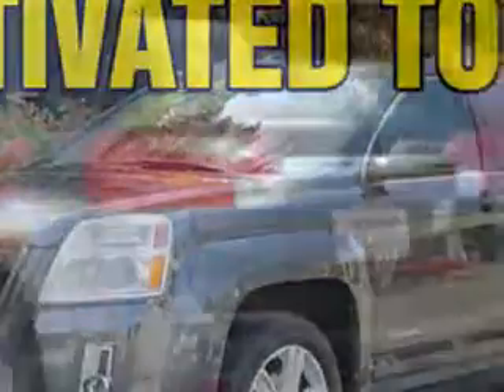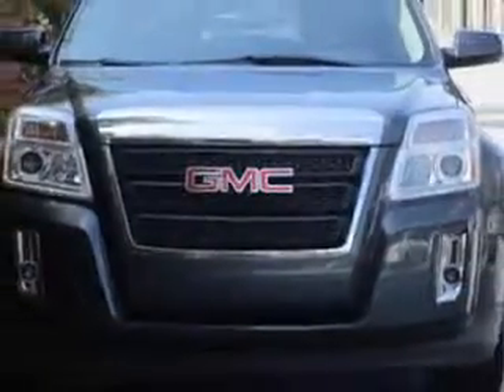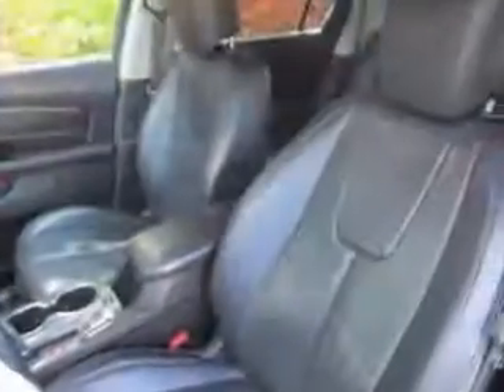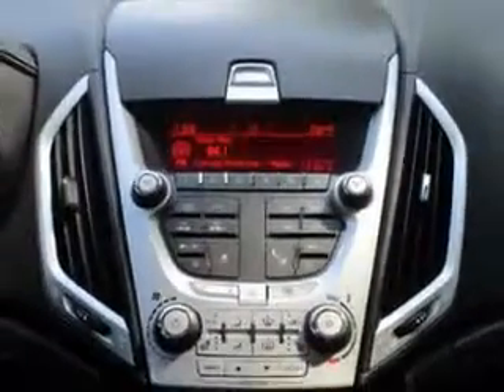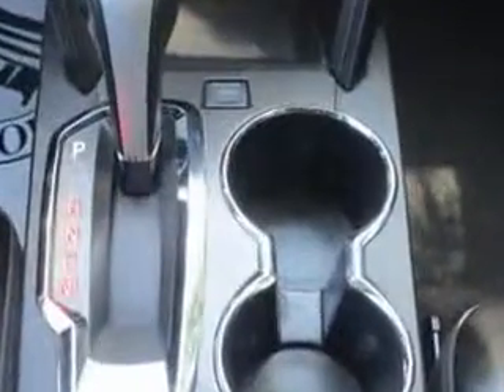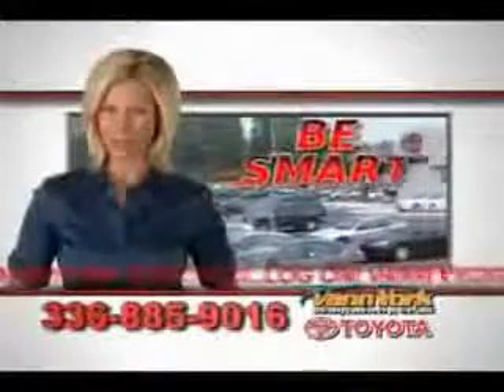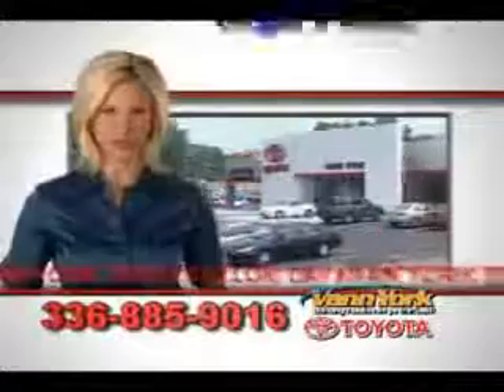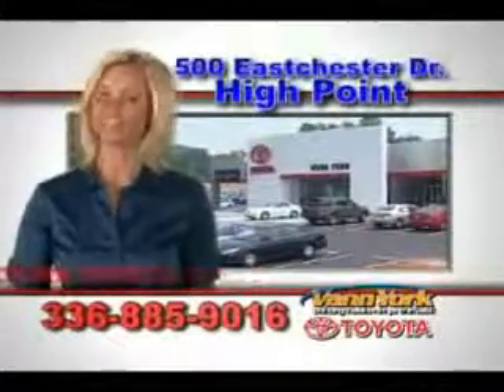Used 2011 GMC Terrain Greensboro, Winston Salem High Point, Kernersville NC Vann York Toyota Vann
MILES: 70,444
VIN:2CTALUEC0B6249273

500 Eastchester Dr.
High Point, North Carolina 27262